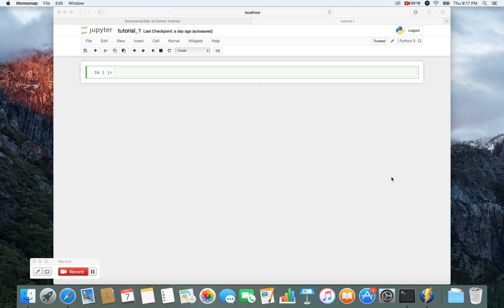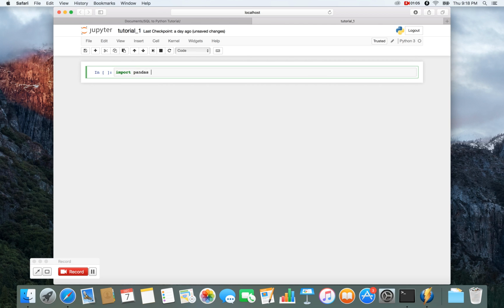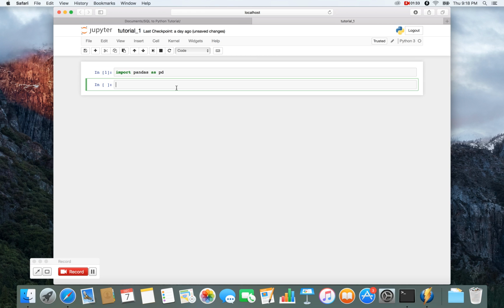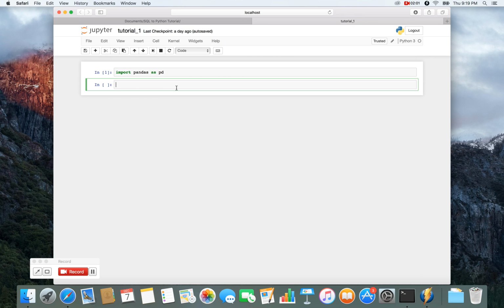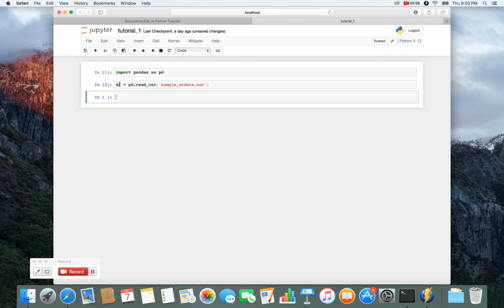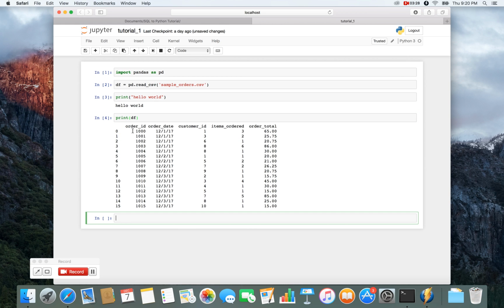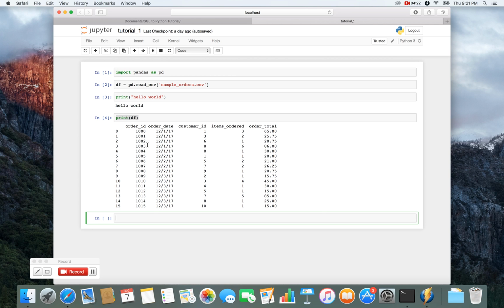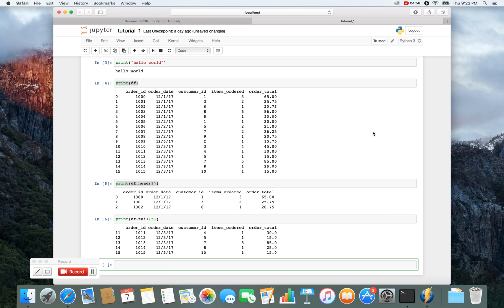Creating a table (dataframe) from *.csv | Python for Analysts: just the basics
The second video in my "Python for analysts- just the basics" series covers adding the Pandas library and creating a dataframe (just like a table in SQL) from a *.csv file

The "Python for analysts- just the basics" series is meant to ease analysts who are already familiar with SQL into learning the robust analytics tools Python provides.